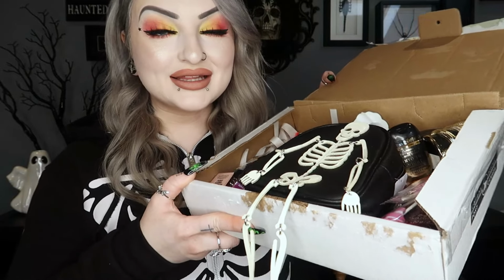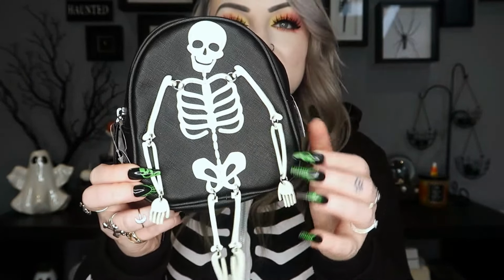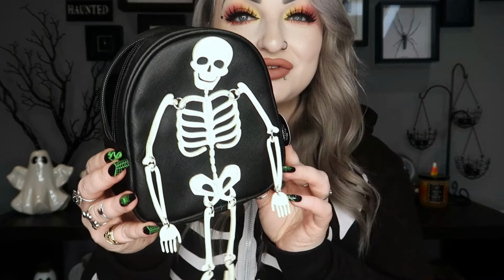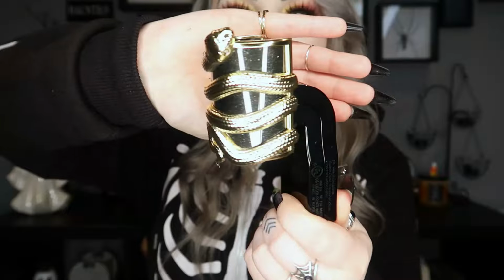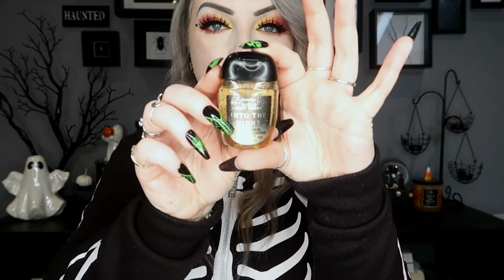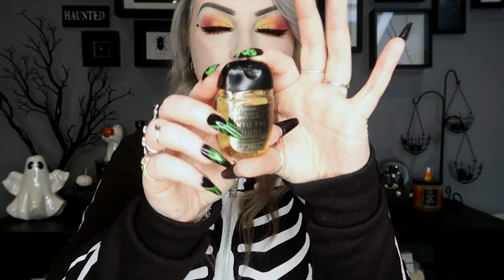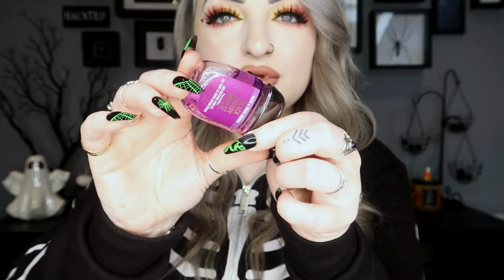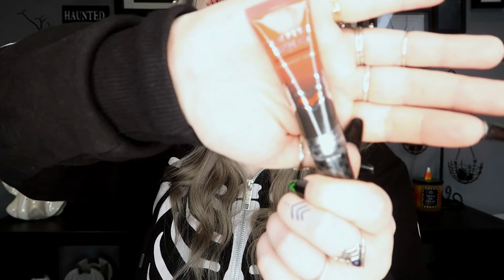Halloween Bath & Body Works Haul UK - Lunalily 2024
Thank you so much to Carmen for the Bath & Body Works halloween goodies!
All the way from Canada to the UK.

Eyeshadow palette - Beauty Bay 'Brights'
Lashes - Unicorn Cosmetics 'Not Basic'
Lipstick - Jeffree Star 'Christmas Cookie'